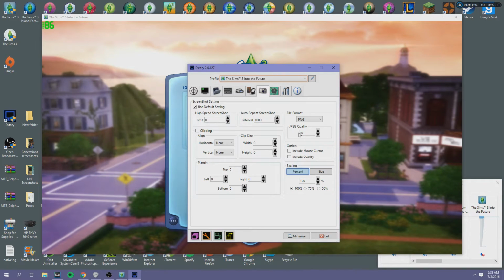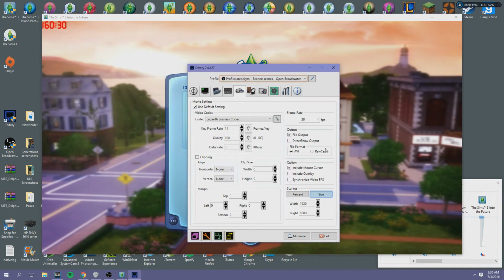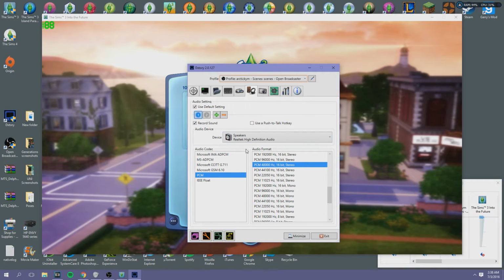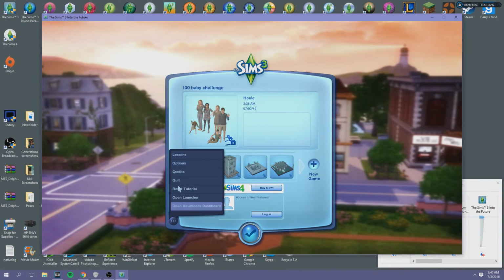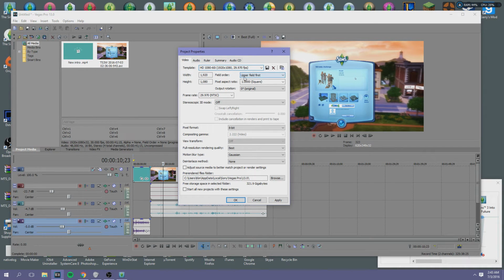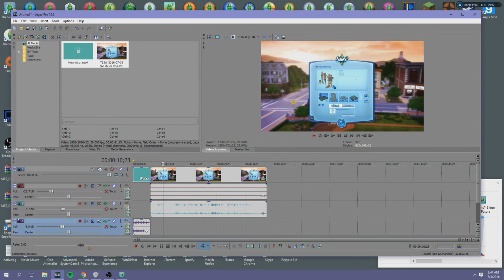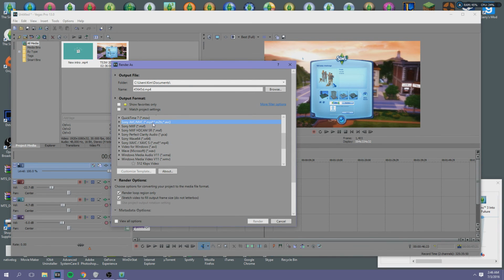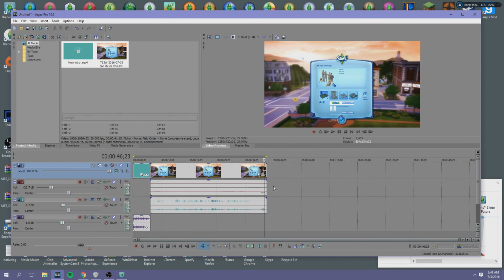HOW I EDIT& RECORD MY VIDEOS! | DXTORY & SONY VEGAS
READ PLEASE! :D
you can change the Video format to Mp4, its somewhat better for youtube, I might change back to it but with the settings i used for wmv. and also change the pixel format in project properties to 32-bit floating point (full range)! :D Thats it! If the view transform is on something turn it OFF!

Gaming Twitter: Twitter.com/mogtxxx

Main youtube channel! : Youtube.com/AsianBeastTeehee

Origin Account: arctickym